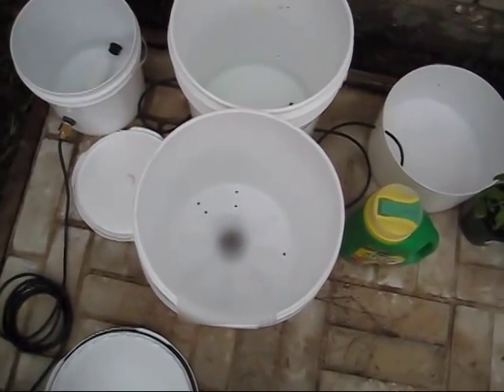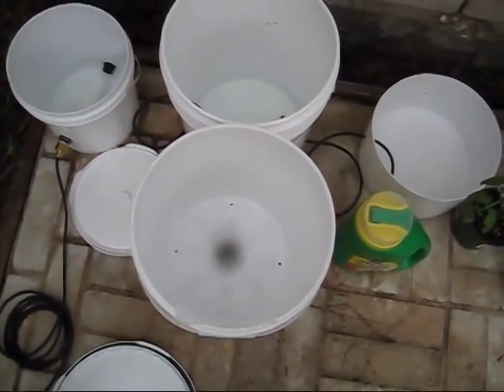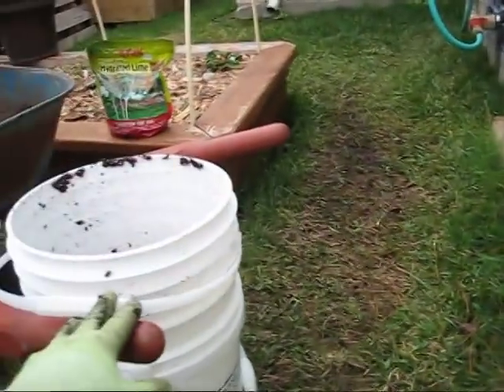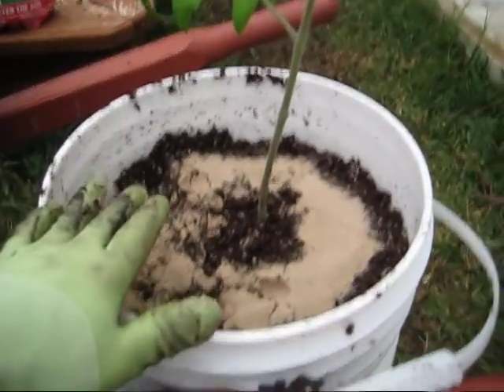Off-Grid Self-Watering Container Gardening System: Container & Soil Mix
Learn how to have a "labor free" garden. No Watering, No Weeding, No Fertilizing all season long. Is it possible? It is, with my off-grid, self-watering container gardening system. After many hours of study and testing I think I have found a system that anyone can use to grow almost anything almost anywhere. We can all become farmers and grow our own food.